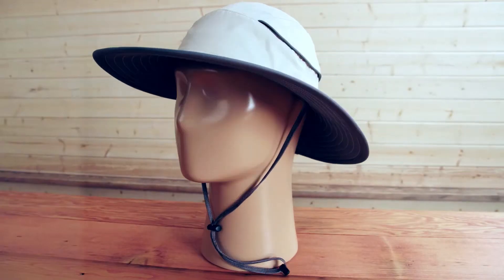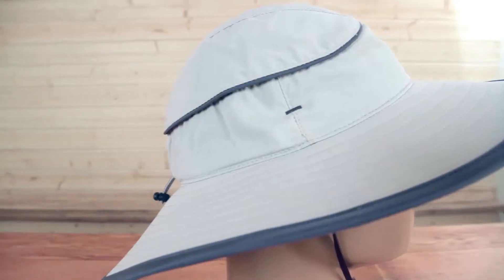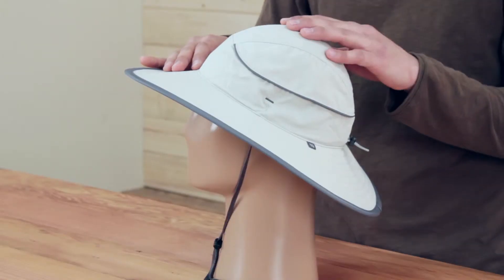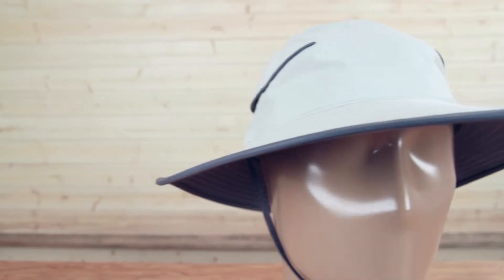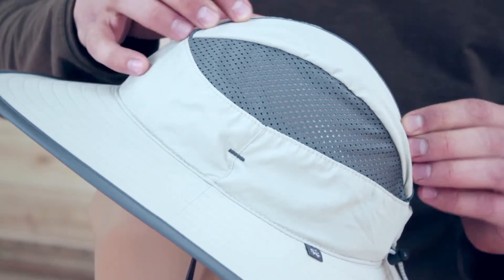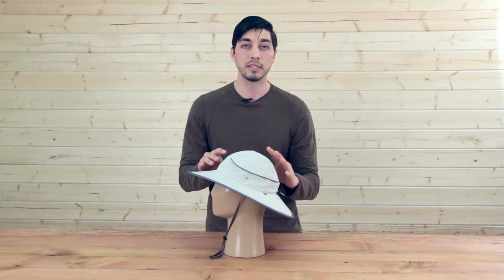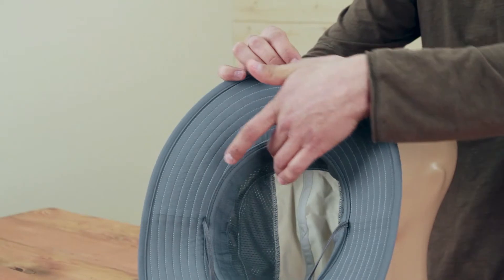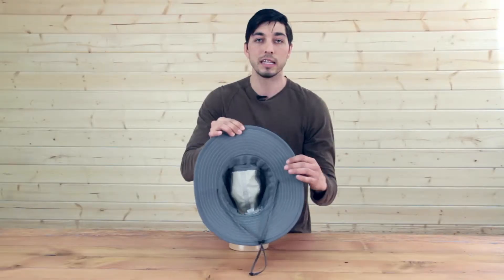Compass Hat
No matter which direction your independent spirit takes you, the Compass will point the way. If the weather heats up on your journeys, flip up the panels of our Convertible Ventilation™ system to find the breeze. Smart brim design gives you plenty of shade in the front and a bit extra in the back for your neck. Whether around the yard or around the world, this hat won’t steer you wrong.

We particularly think you are going to love these outdoor hats.

PRODUCT SPECS
Certified sun fabric blocks 98+% of UV
Down-sloping foam core brim
Moisture wicking sweatband with mesh liner
Flip-up "convertible" crown vents with mesh panels
3¾" front brim, 3" side brim, 4" rear brim
Rear adjustable cord lock sizing
Chinstrap with cord lock
Dark under brim reduces glare
Stain / water resistant

CARE AND CONTENT
Fabric content:
100% nylon
Washing and care instructions:
Hand wash cold with mild soap. Line dry. Do not iron
Packing Instructions:
Packs flat for travel. Do not fold or crease brim.